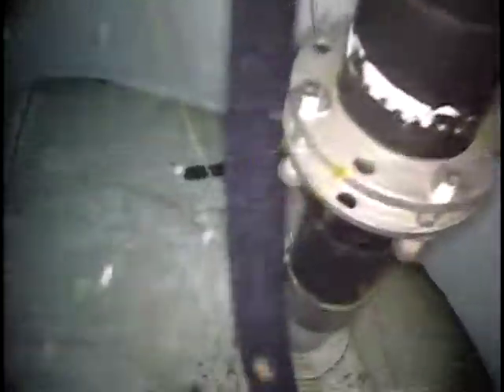Water Tank Dive Video #1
95 foot water tank inspection courtesy of Inland Potable Services